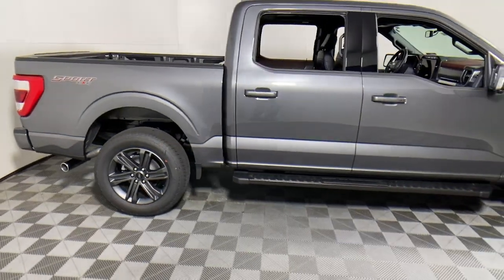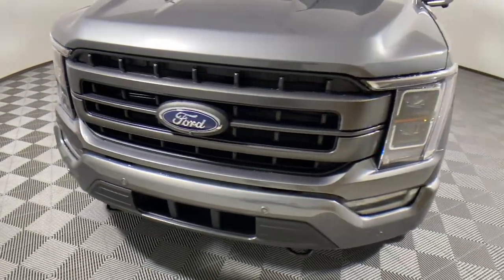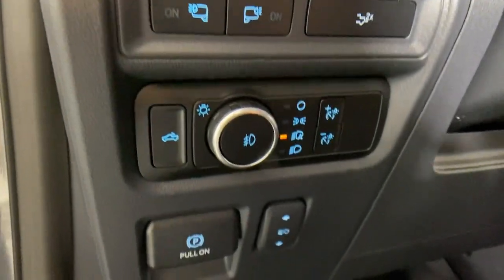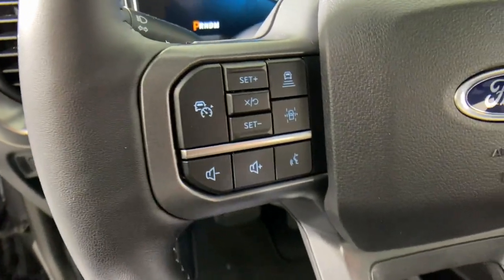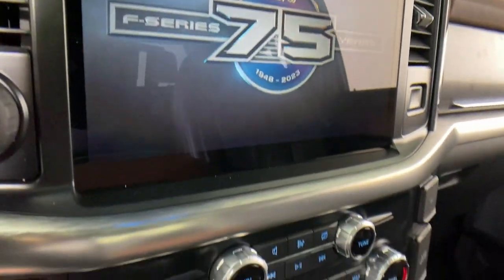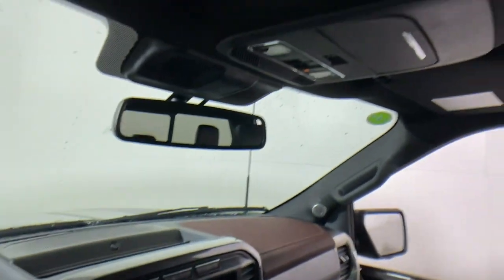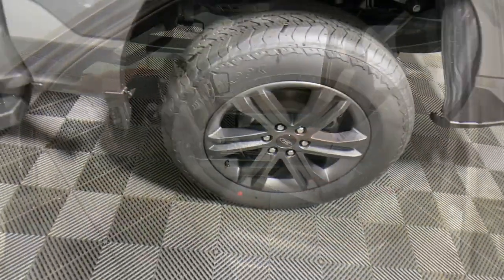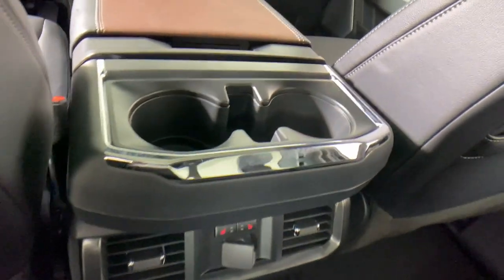2023 Ford F-150 Easton PA, Allentown PA , Bethlehem PA, Quakertown PA, Phillipsburg NJ F30503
Gray Metallic New 2023 Ford F-150 Lariat available in Easton, Pennsylvania at Koch Ford. Servicing the Allentown PA , Bethlehem PA, Quakertown PA, Phillipsburg NJ area.

Koch Ford
3810 Hecktown Rd

Gray Metallic 2023 Ford F-150 Lariat 4WD 10-Speed Automatic 3.5L V6 EcoBoost 4WD.brbrRecent Arrival!